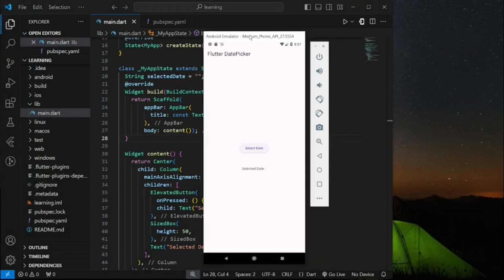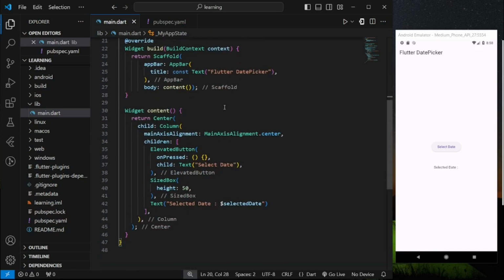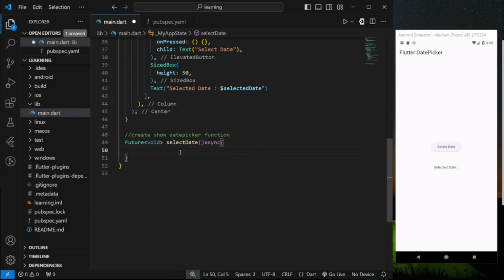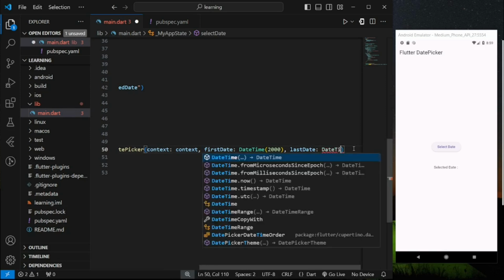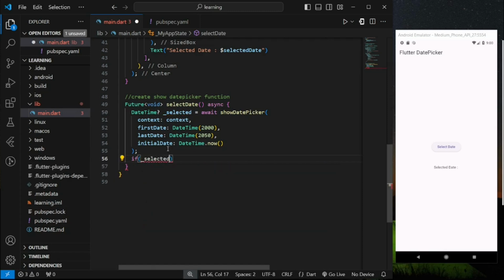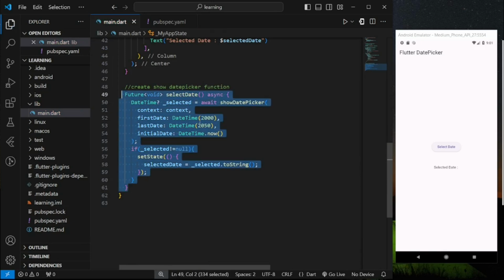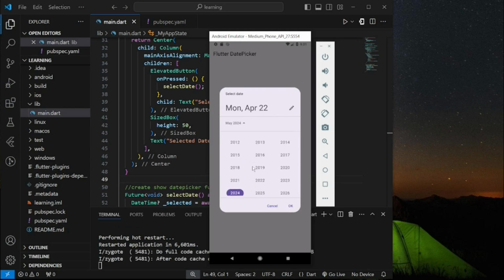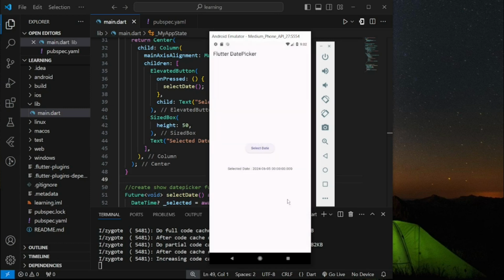How To Create A Flutter Date Picker in Just 4 Minutes !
Looking for date picker widget in flutter ? In this video, you will learn how to create a date picker in flutter. Flutter date picker allows user to pick a date while easily navigate between months and years. The date picker displaying in the video is created by flutter itself without using any third party packages. Watch the video for more implementation details !